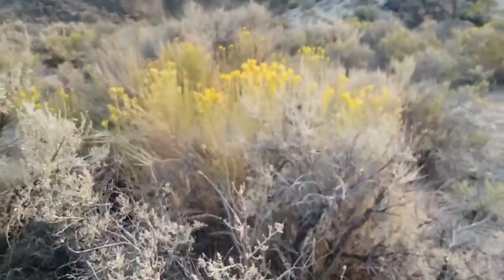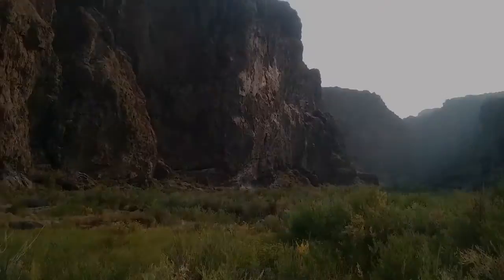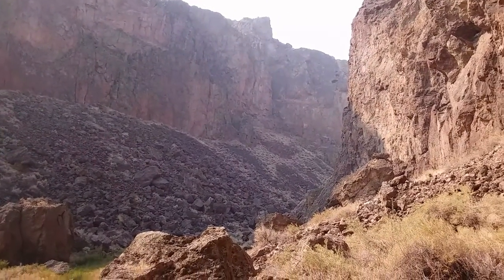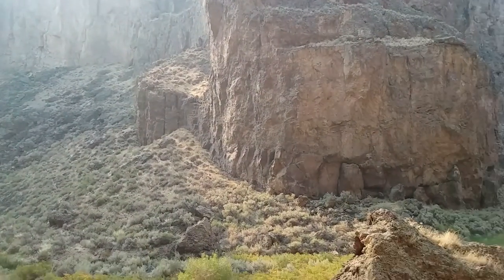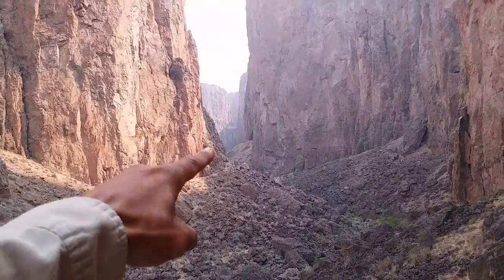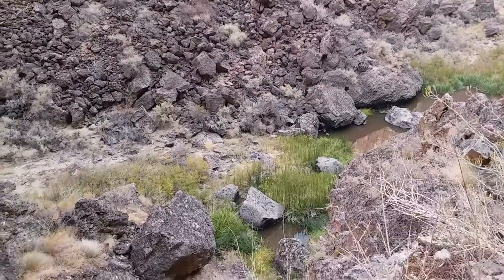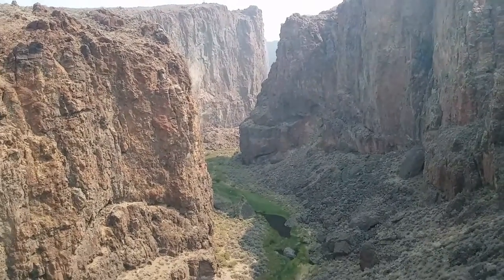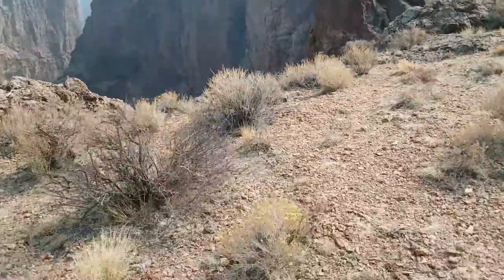Exploring the stunning Thousand Creek Gorge, Sheldon National Wildlife Refuge, Nevada - Always Ants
Join us (me and my ant-ourage) for a longer (clumsily) edited video as I explore Thousand Creek Gorge in the Sheldon National Wildlife Refuge in northwest Nevada in August 2021.

An easy mile-plus walk from the Virgin Valley Campground takes you to this mind-blowing gorge which forms Thousand Creek's exit of the refuge from Virgin Valley. It offers unbelievable sheer cliffs, vertical walls, and a playground of geologic sights, all seen from a fairly established creekside track through the boulders, talus, scree, and gravel of the canyon floor.

Be warned, this is a deceptive place; while there is water and you are mere miles from the refuge headquarters, the terrain is unforgiving and the isolation of the canyon means you cannot call for help, and it's unlikely anyone will happen along to save you. Be ready to be completely on your own, and always take responsibility for your own personal safety and health.

If you're ready for a rugged desert adventure, then you'll have as fantastic a time as I did, finding amazing vistas, head-spinning heights, and, as always, ants.